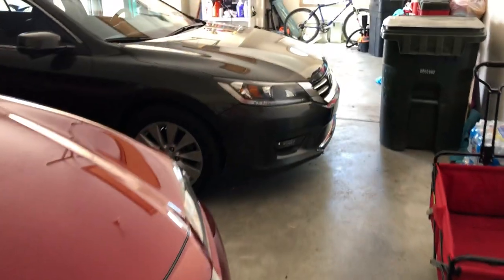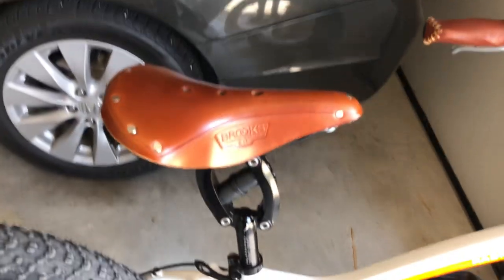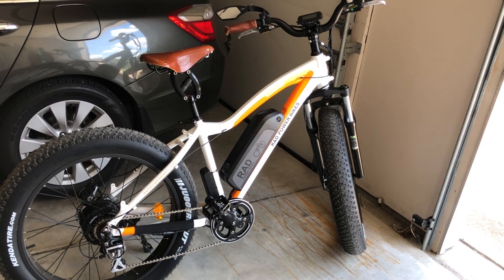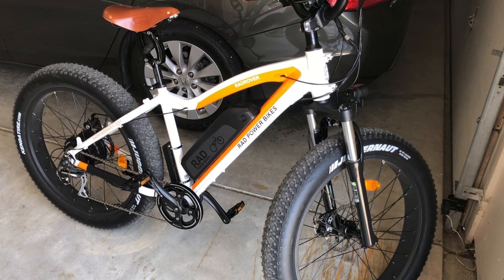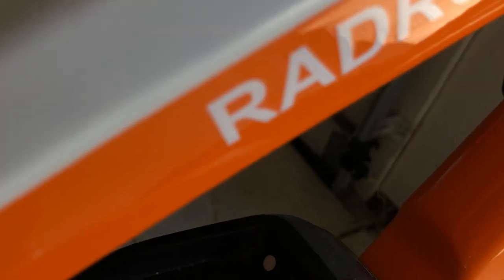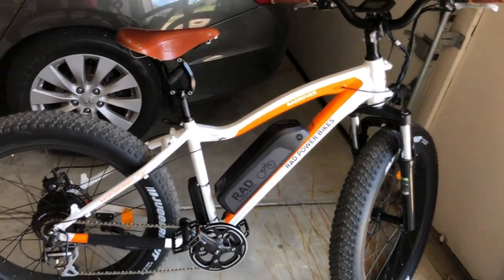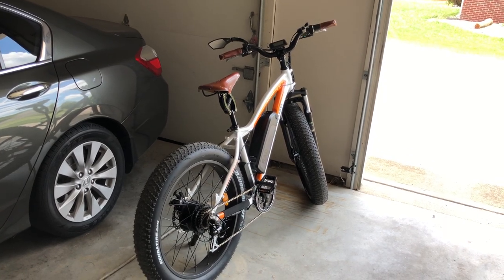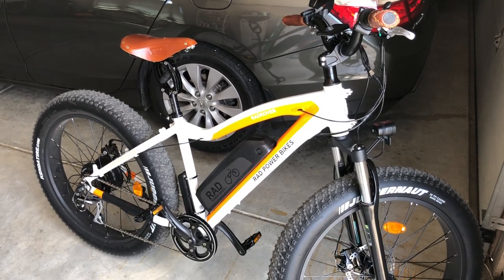RadRover 1st Impression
This is the first video and impressions of the RadRover